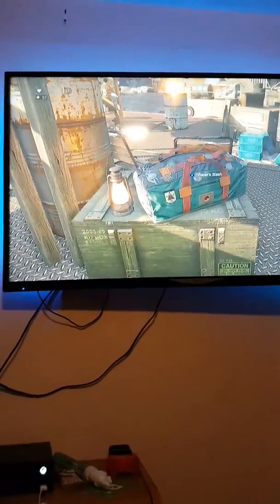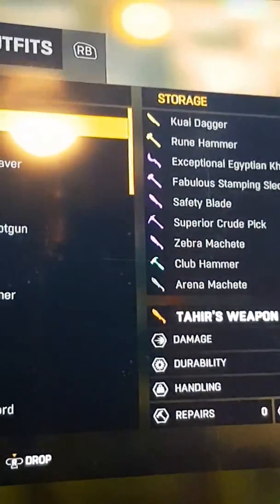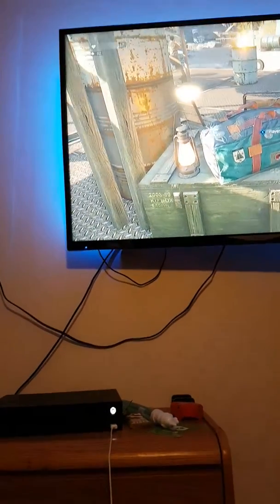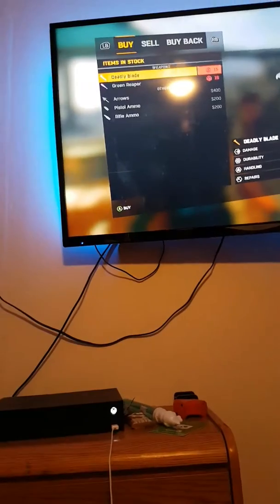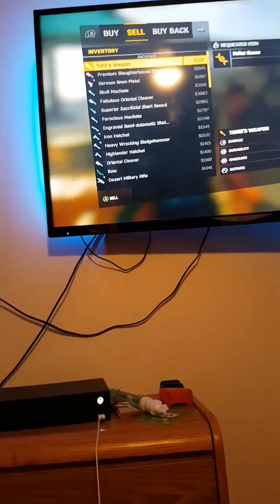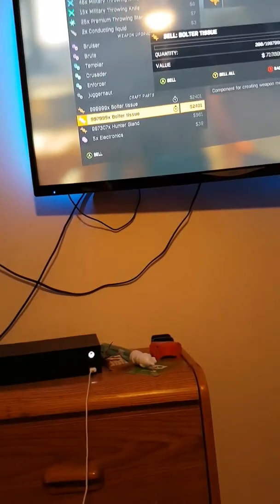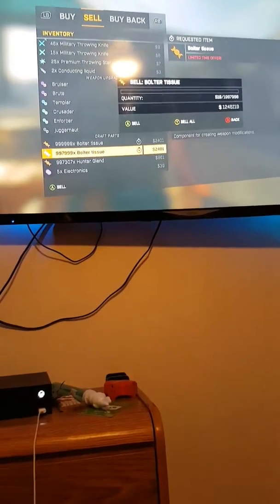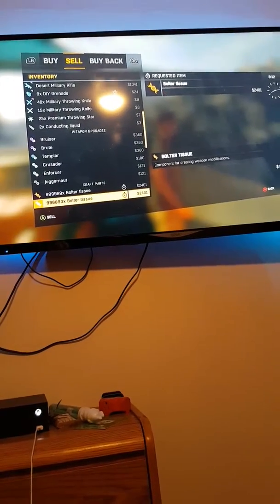HOW TO GET RICH IN DYING LIGHT